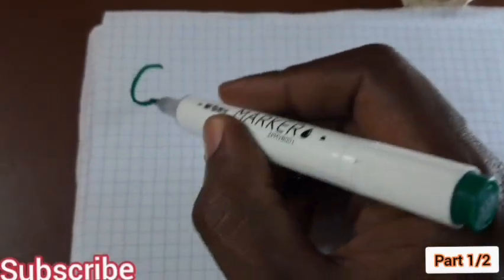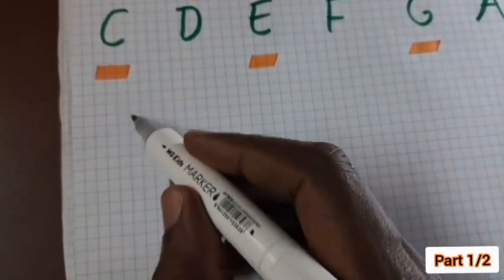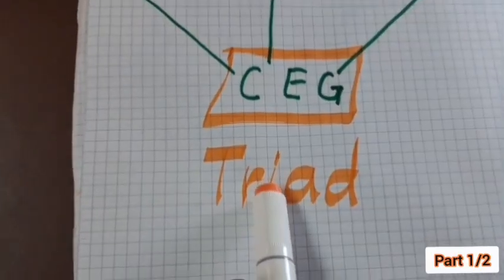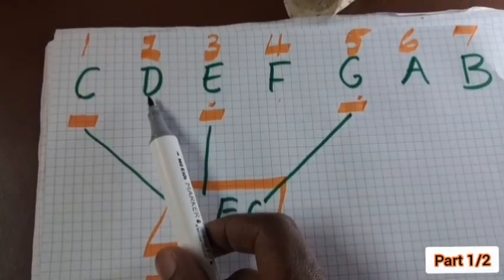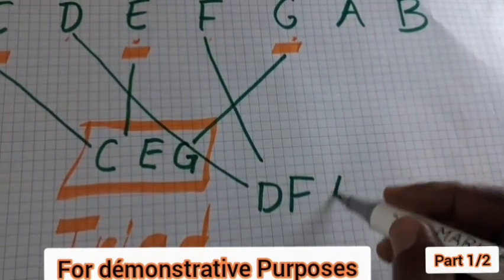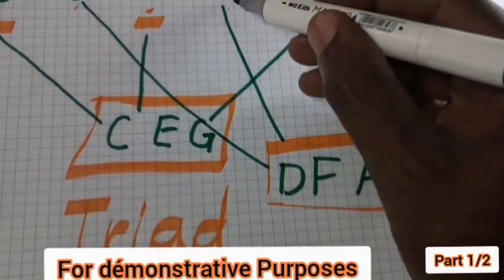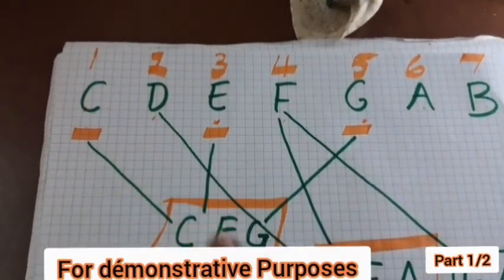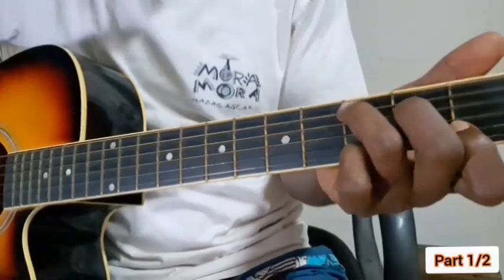How to Play the Diatonic Scale on GUITAR | Part 1: Diatonic Chord Scale for Guitar Beginners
Unlock the mystery of diatonic chords in the key of C with this simplified, beginner-friendly lesson! 🎸
This two-part lesson takes you step by step from the very basics to full understanding and application on the guitar.

What’s inside Part 1 & 2:
✅ Introduction to Notes – Understand what notes really are and why they matter.
✅ Building Triads – Learn how three simple notes create the foundation of music.
✅ Understanding Chords – See how chords are born from scales and why they sound the way they do.
✅ Diatonic Chord Scale in C – Explore the seven main chords every guitarist must know, with easy shapes and clear theory.

This lesson blends theory + guitar demonstration, so you don’t just hear it—you play it! With real-life analogies, we make complex ideas feel natural and easy to remember. Beginners, this is one lesson you cannot afford to miss if you want to move from random strumming to real music-making.